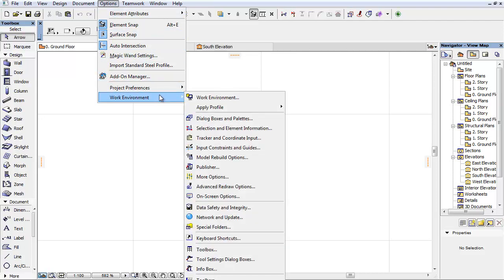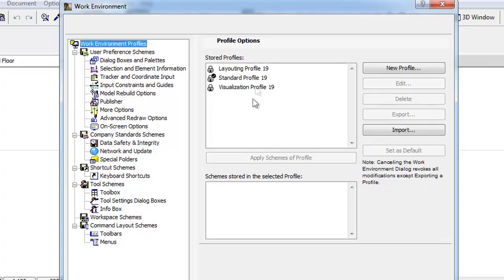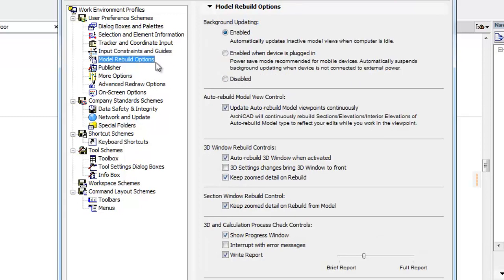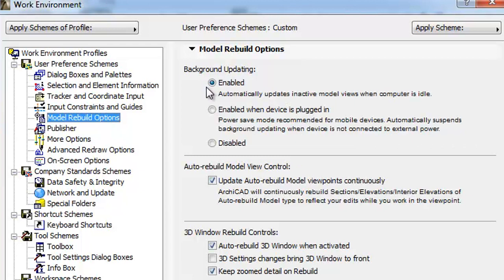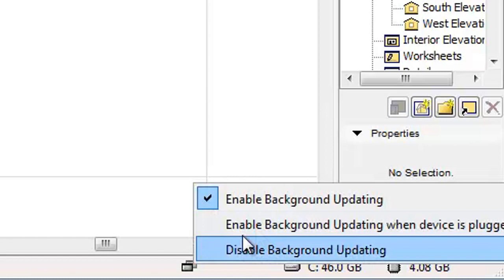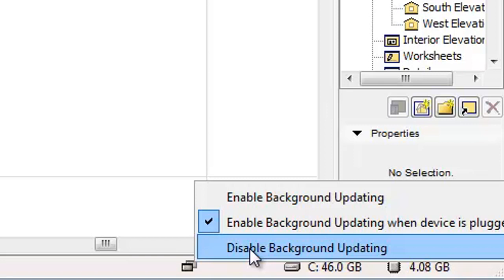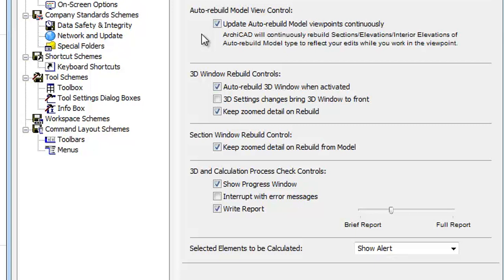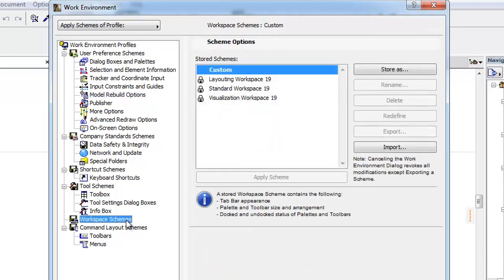Work Environment Enhancements in ARCHICAD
This video clip presents the changes in the User Interface of the Work Environment. These enhancements result in a more logical accessing process and an easy-flowing work in accordance with the other features.